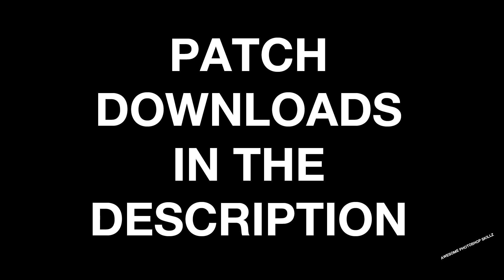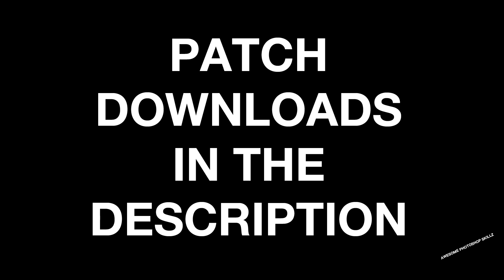DOWNLOAD ALL THE PATCHES!!!